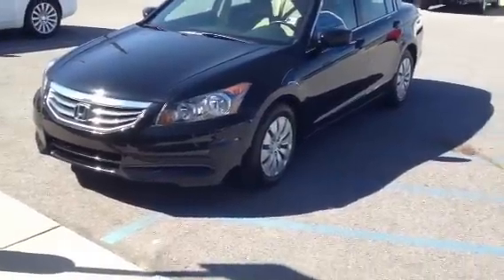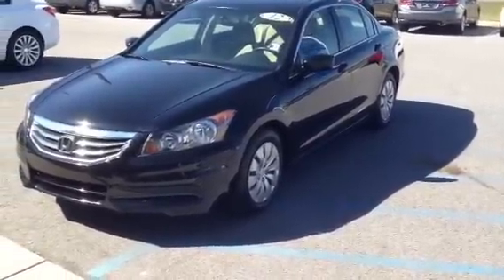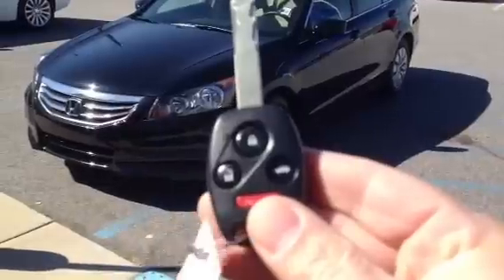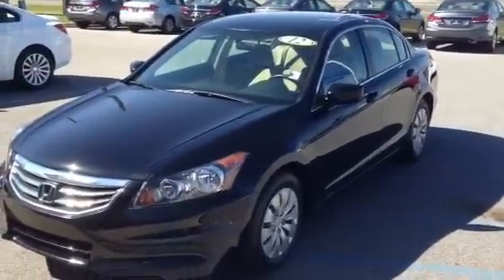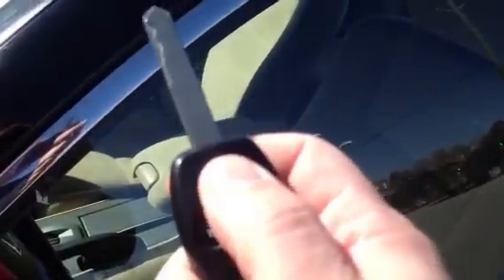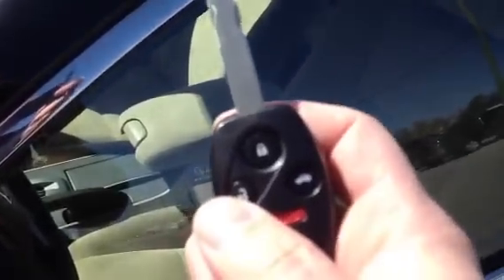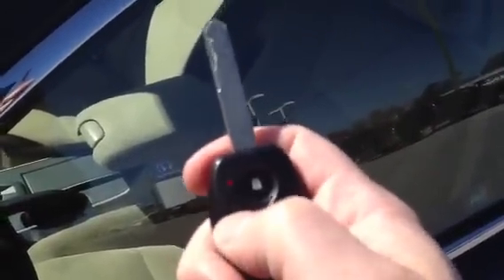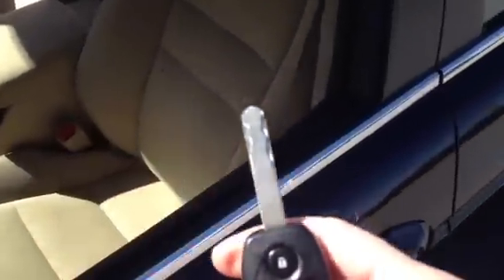Honda Accord Hidden Feature 2006 2007 2008 2009 2010 2011 2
Hidden "Global Open" feature for remotely accessing windows using key fob. Townsend Honda. Tuscaloosa, Al. Video courtesy of Tim Jones